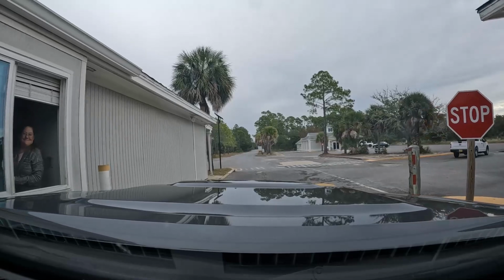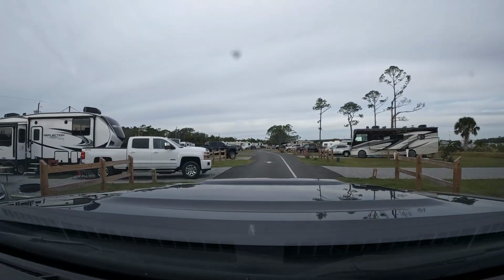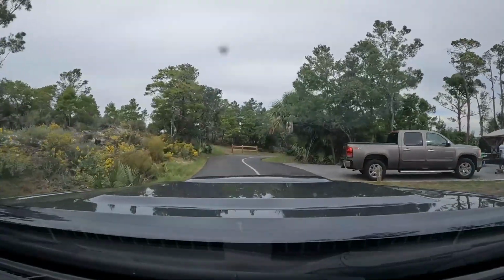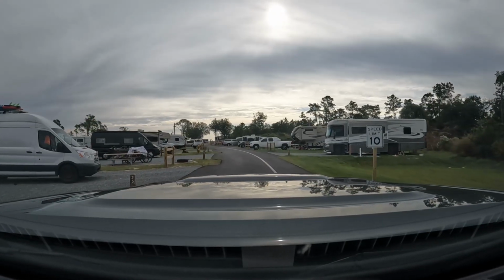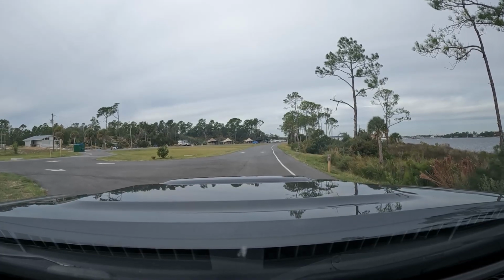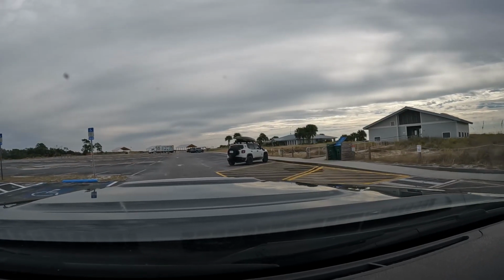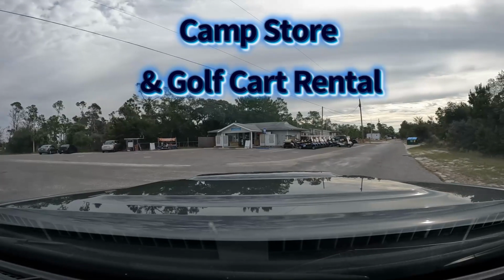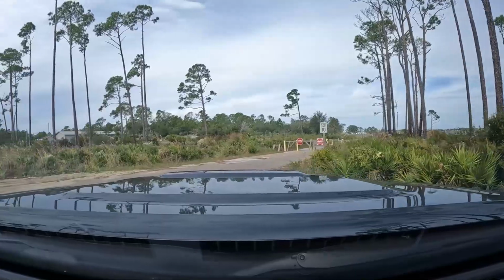Driving tour of Saint Andrews State Park FL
Did a drive around of Saint Andrews State Park FL.  They have completely redone the park since hurricane Michael.